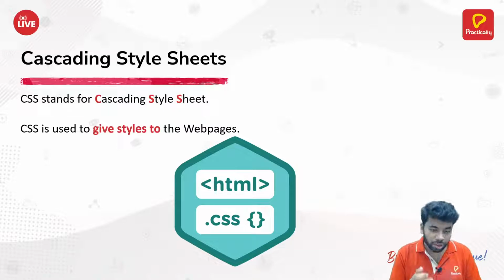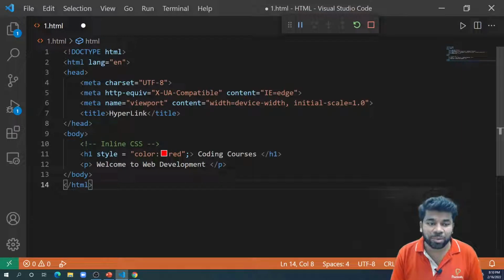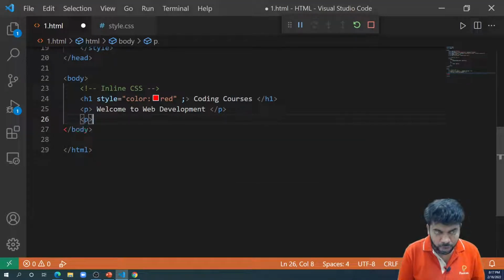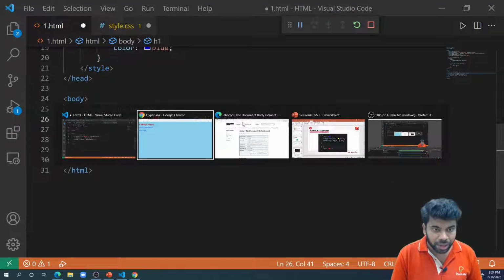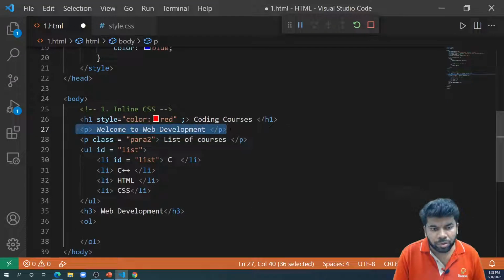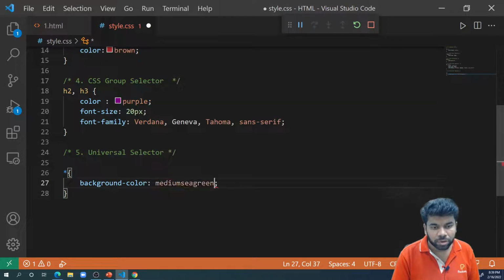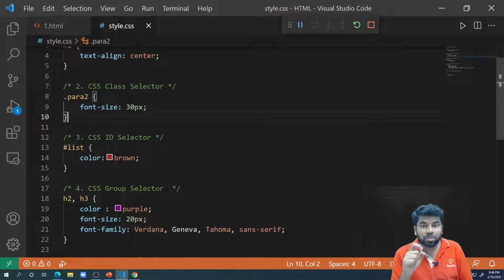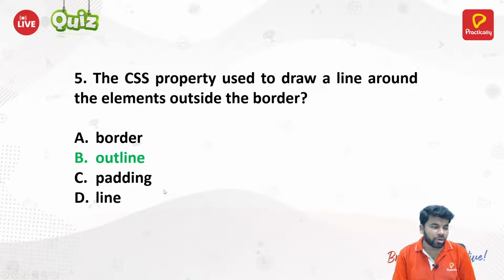Style Properties in CSS-1 | Coding | Term-2 Class10 | Practically